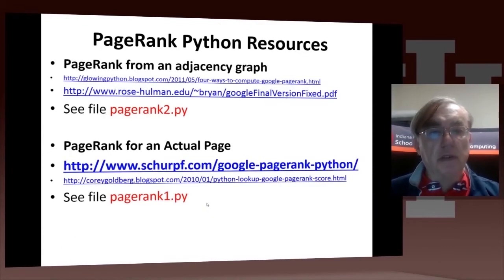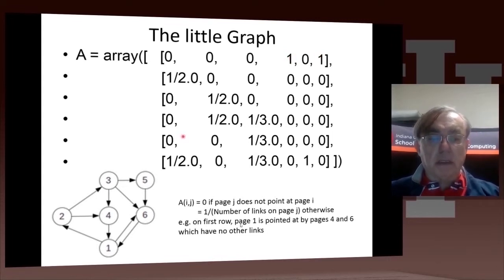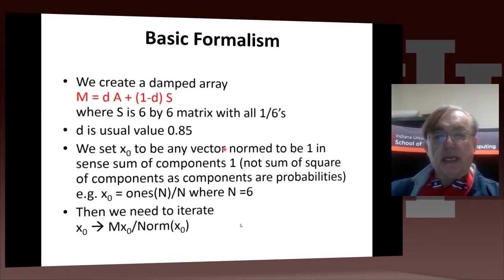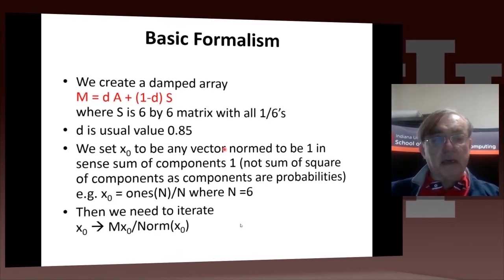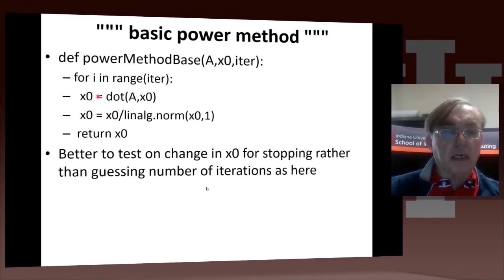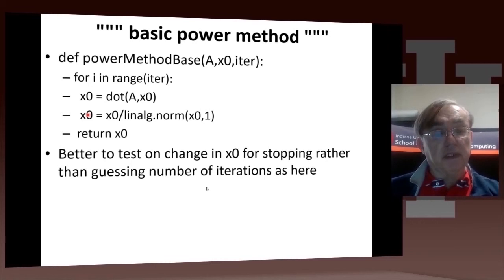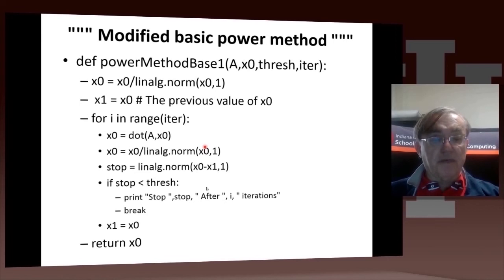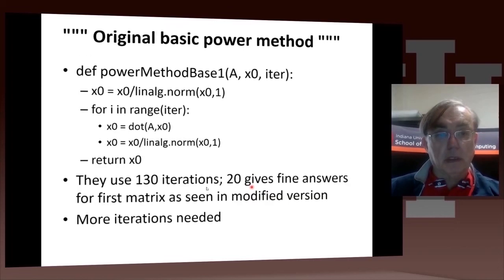IU X Informatics Unit 23 PageRank 1 Calculate PageRank from Web Linkage Matrix I 720p